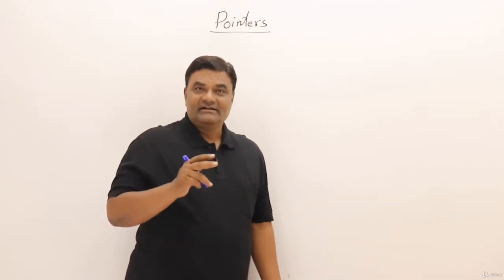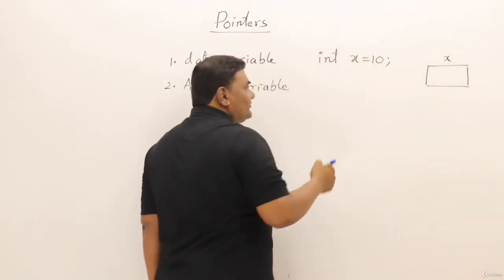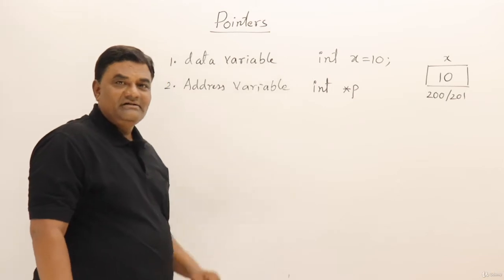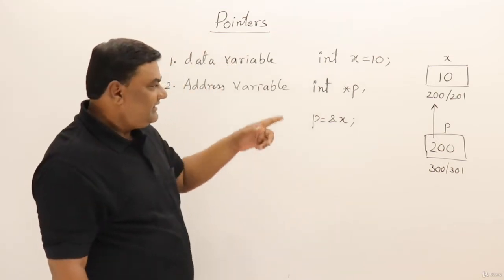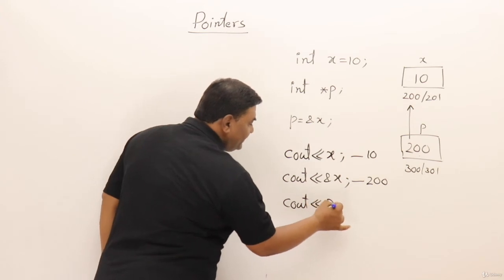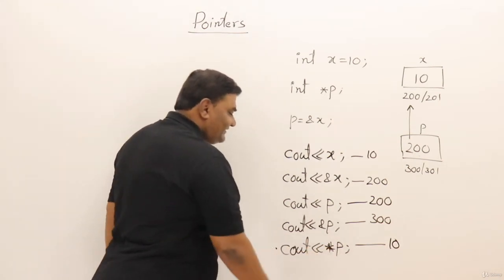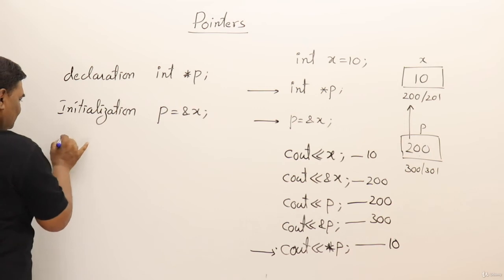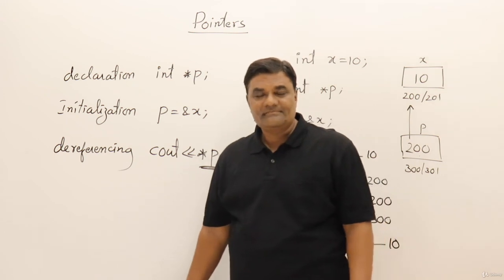87 Pointers Introduction